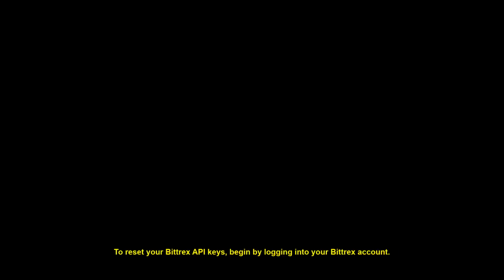How to Reset Your Bittrex API Keys Security - Step By Step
In this step-by-step guide, we’ll show you how to reset your Bittrex API keys securely and efficiently. Whether you’re looking to enhance your account's security or troubleshoot issues with your current API keys, this video covers everything you need to know. Follow our detailed instructions to ensure your cryptocurrency trading experience remains safe and seamless.